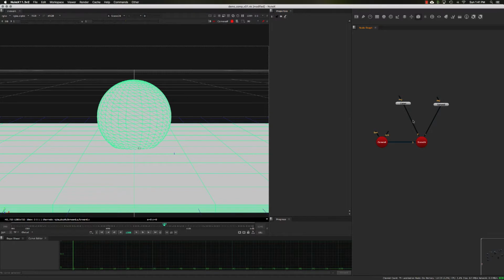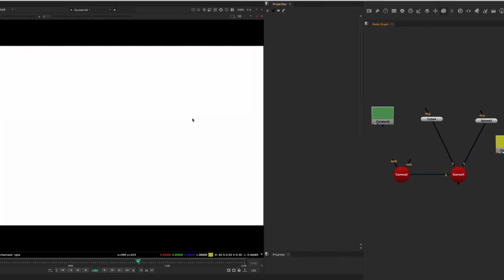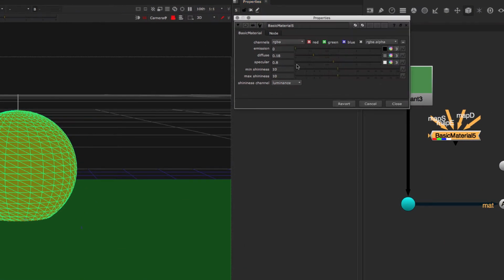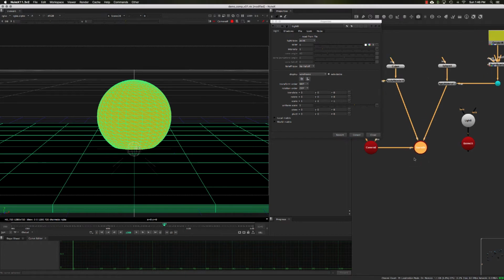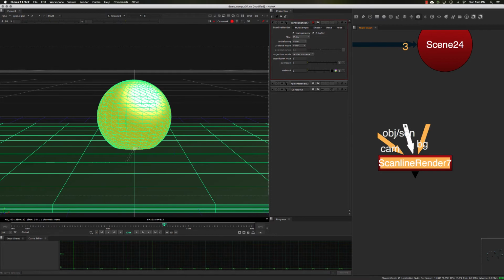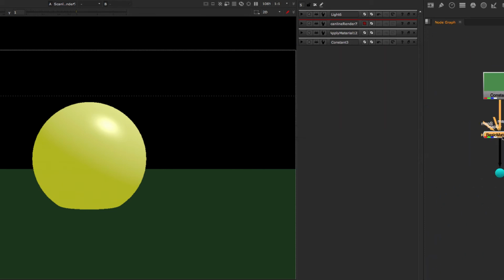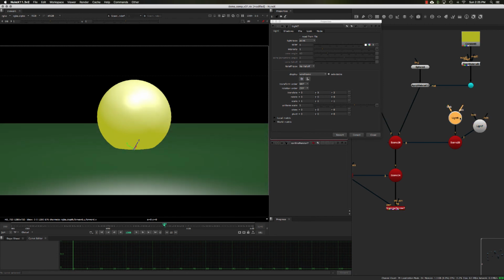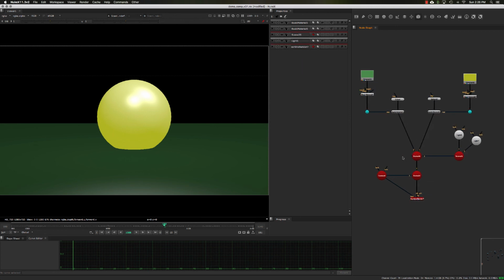Nuke Compositing for 3D Artists week 5 Classroom CG Master Academy 5